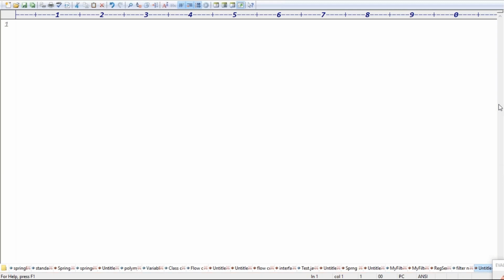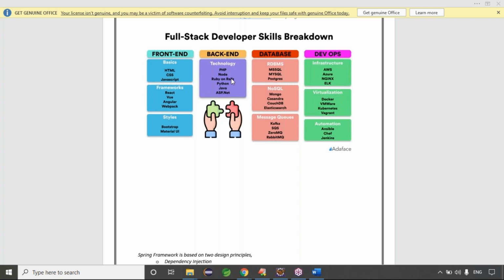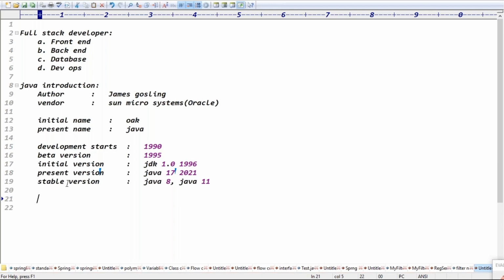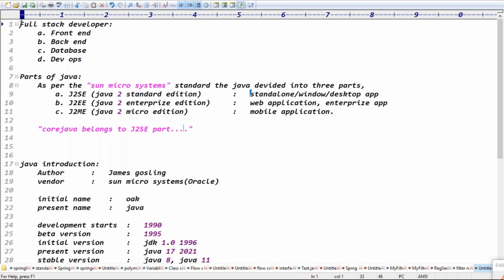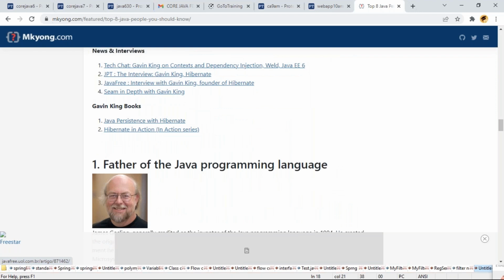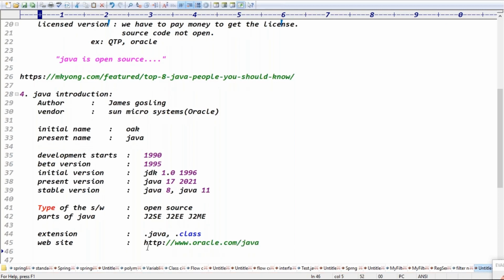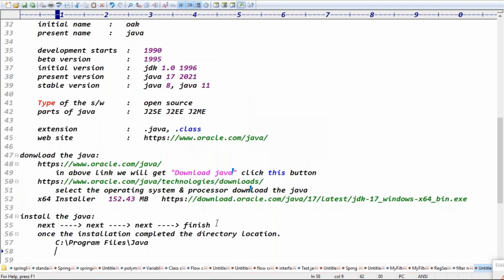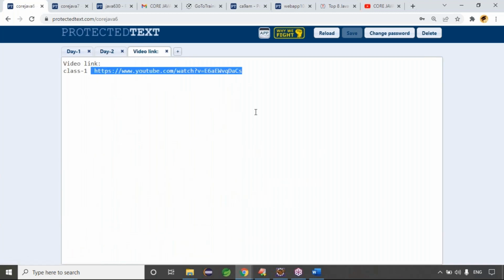CORE JAVA tutorials || Demo - 2 || by Mr. Ratan On 17-02-2022 @6PM IST